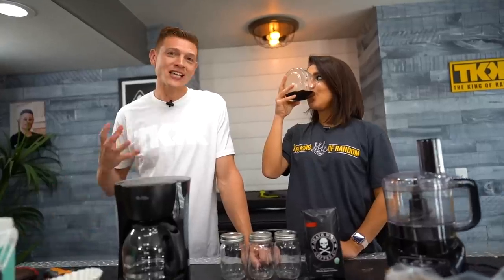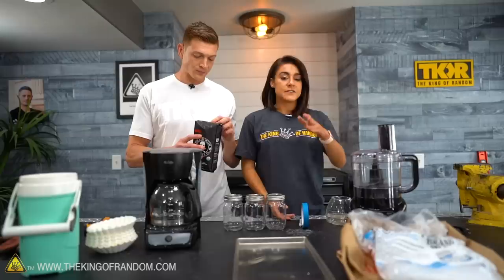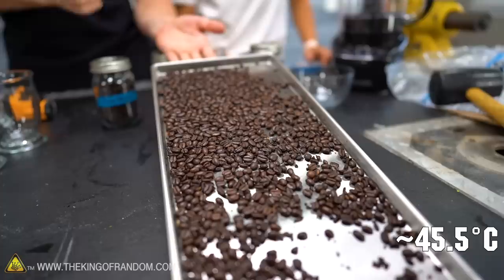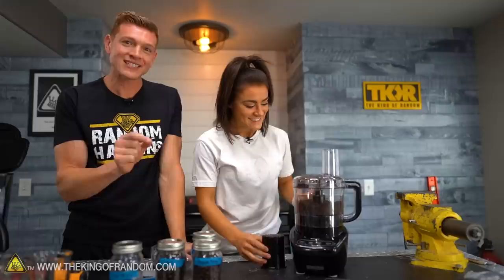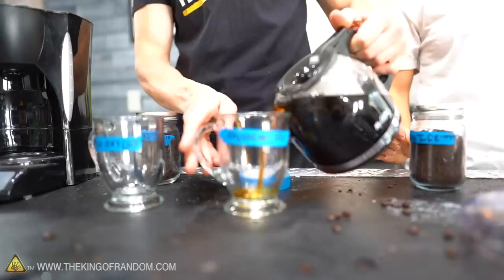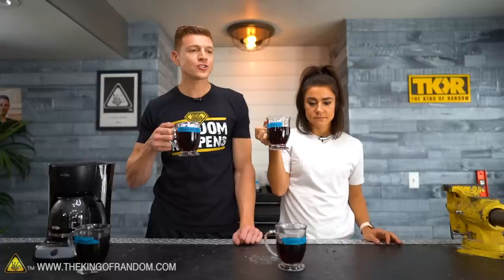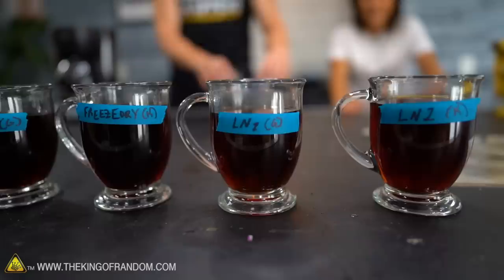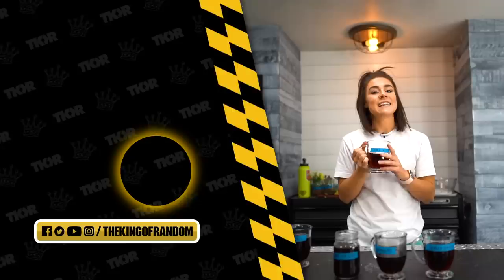Coffee Beans at -346 °F Has an Unexpected Flavor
In today's video, we are testing the claim that super cooling coffee beans with liquid nitrogen gives them a better, sweeter taste. We're also going to test cooling them with dry ice and a freeze dryer to see if that has a similar or better result.

Send Us Some Mail:
TKOR
63 East 11400 S # 198

Bob